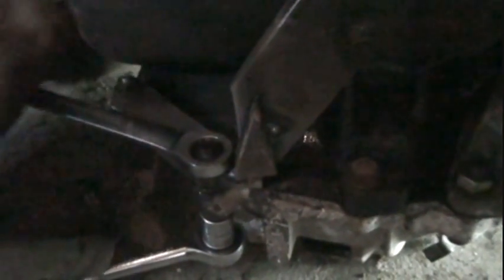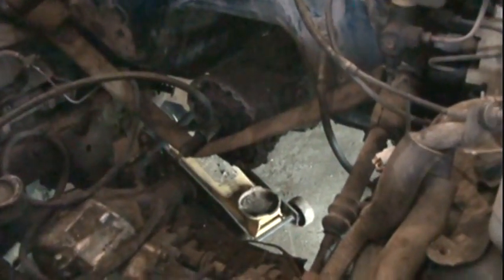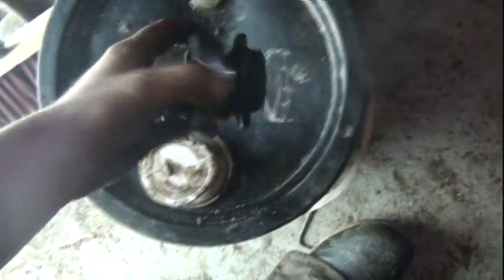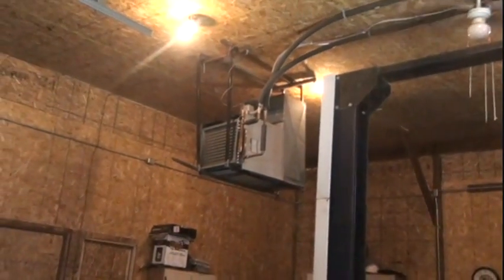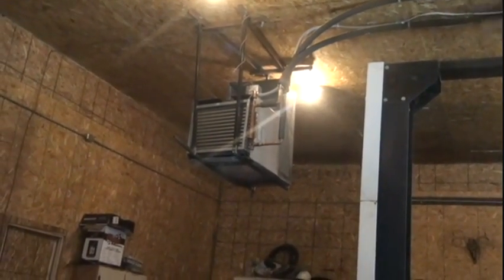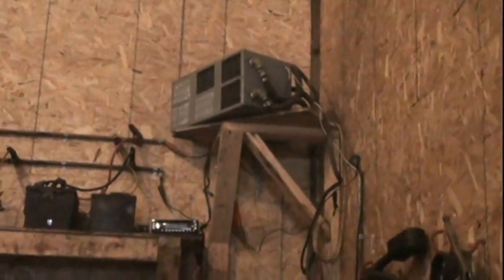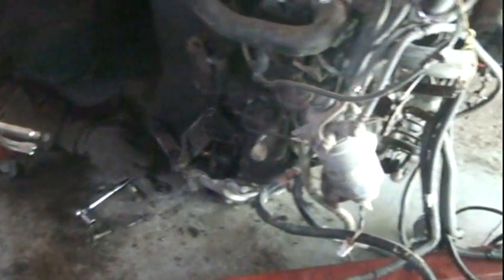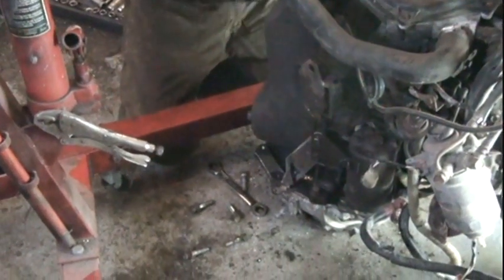Smells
The toyota is just about ready to be dropped back into the engine compartment. Does anyone have experience using waste oil and old stale gas and making your own mixture of diesel?